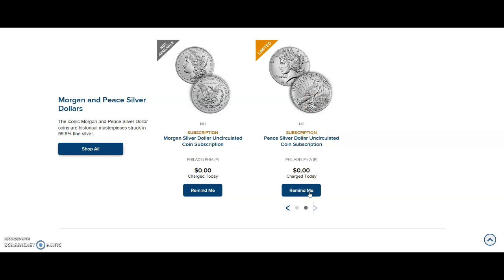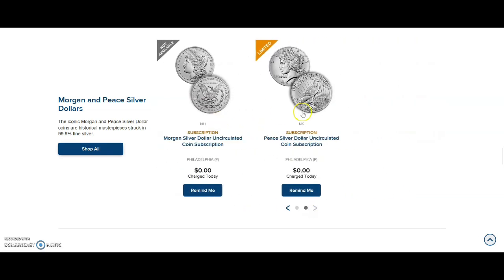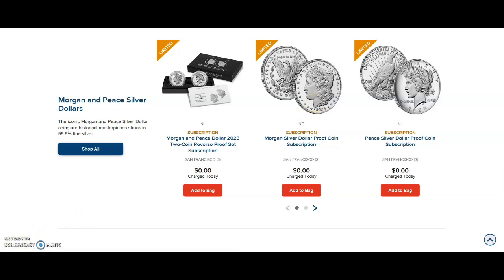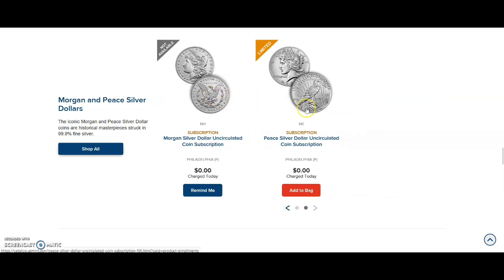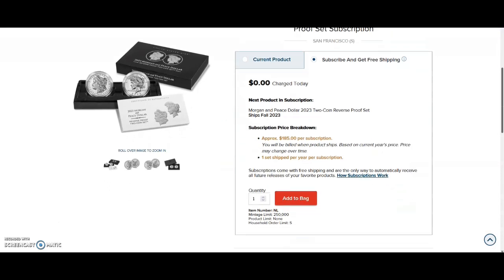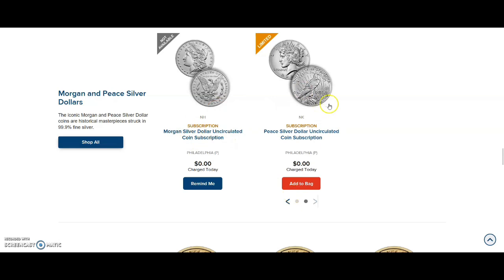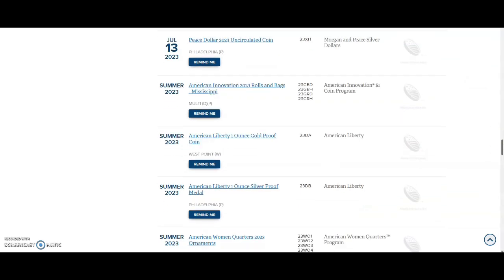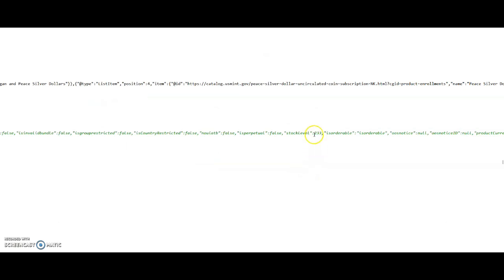2023 Morgan & Peace Silver Dollars - Something crazy just happened!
2023 Morgan & Peace Silver Dollars - Something crazy just happened during the recording of this video.

2019 W Burnished American Silver Eagle! 8th overall Lowest Mintage Silver Eagle

On my channel I may speak about precious metals,and maybe cryptocurrencies at times among other topics including but not limited to other "markets," and current events. My views/statements are ONLY my opinions that I have formed on my stacking/collecting journey. You are responsible for your own stacking, trading, investing, etc. Please do your research I am not responsible for your actions. I would highly advise seeking advice from a licensed financial advisor. Not from me